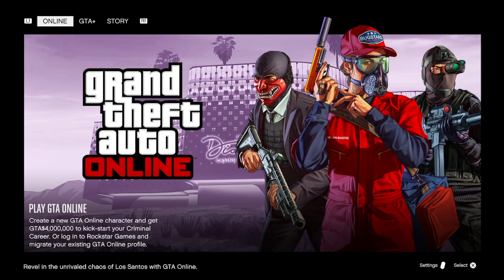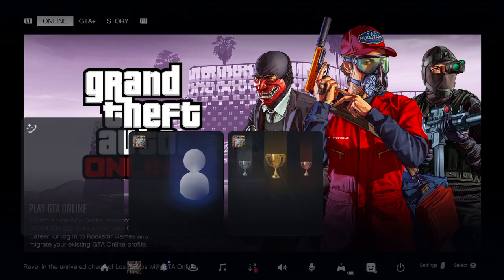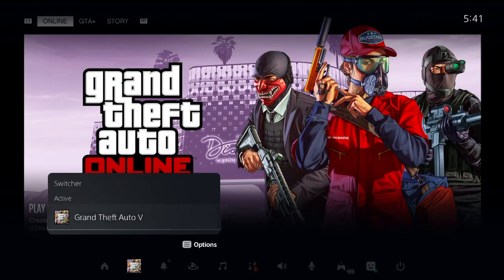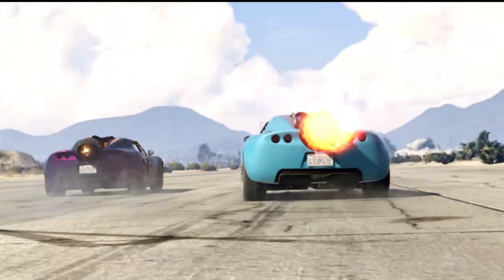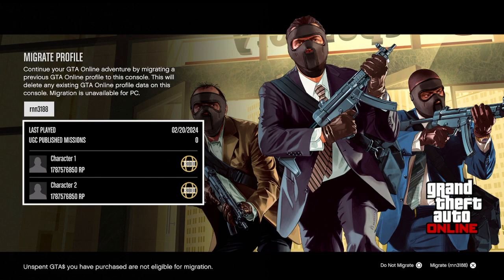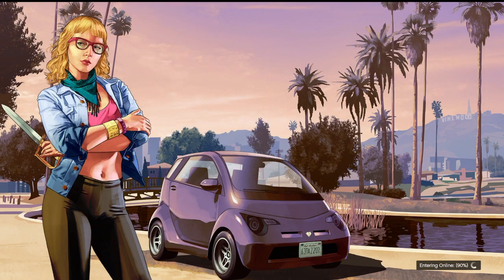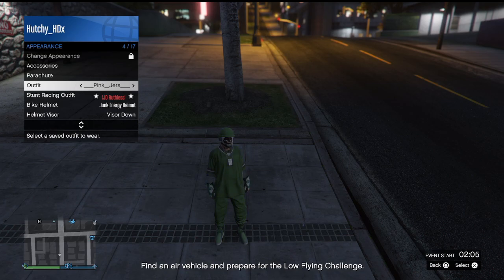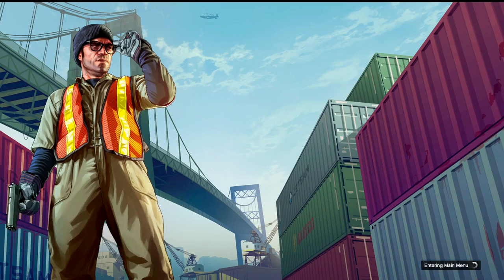MIGRATED ACCOUNT NO MONEY $$$$ WHAT IS GOING ON? ANYONE ELSE HAVE THIS ISSUE?!!